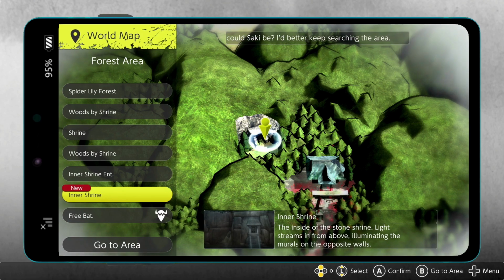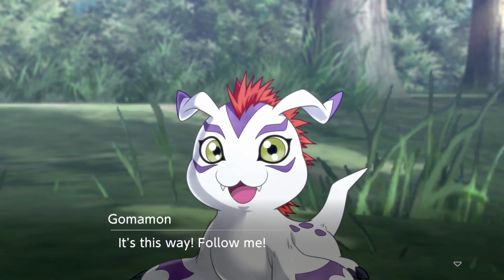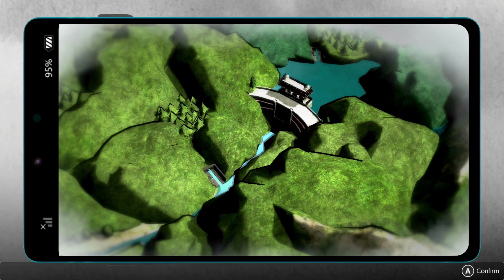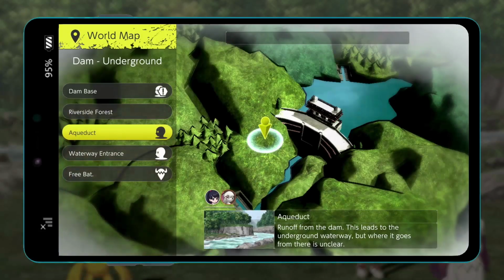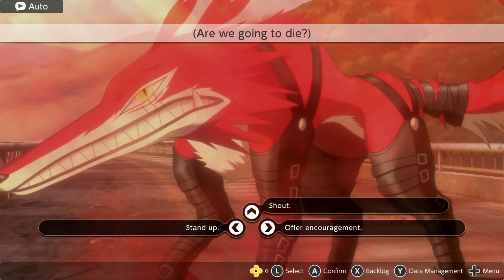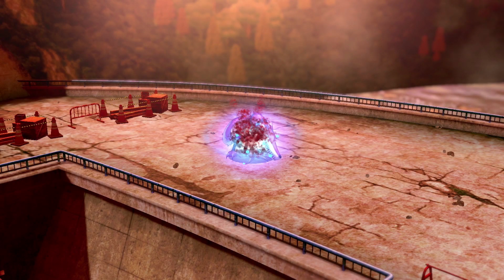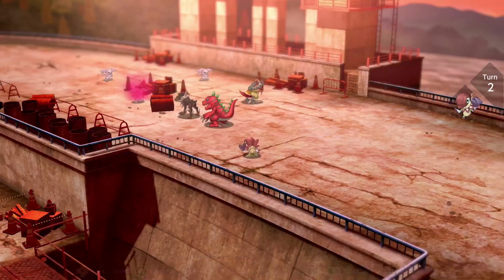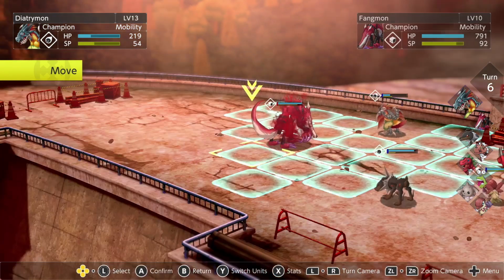Digimon Survive Part 6 FANGMON BOSS BATTLE Gameplay Walkthrough